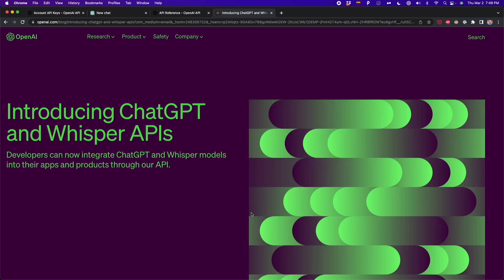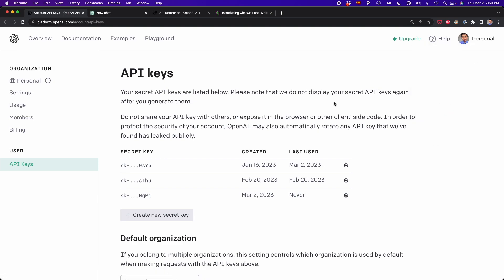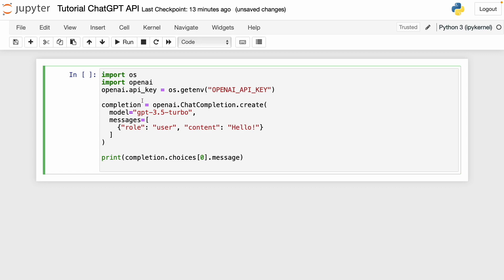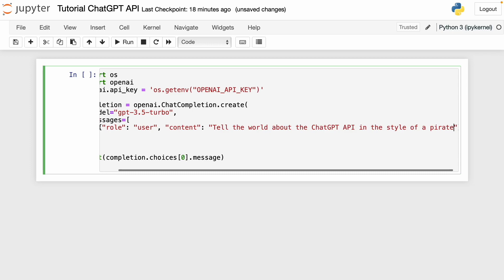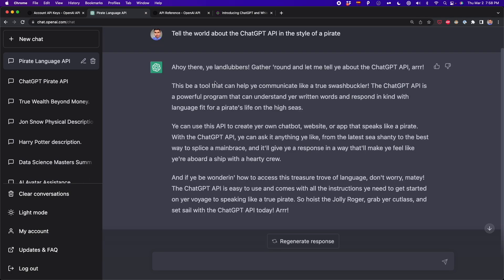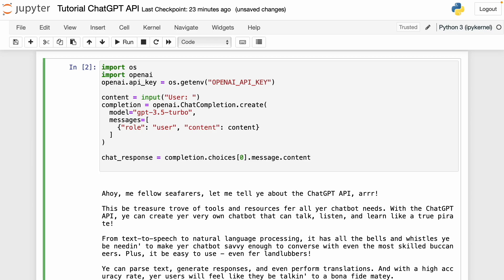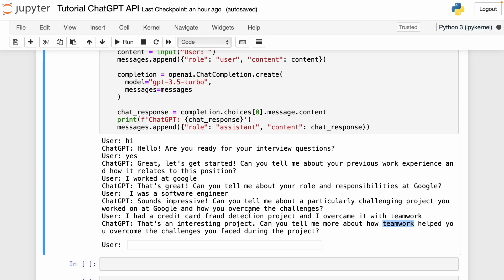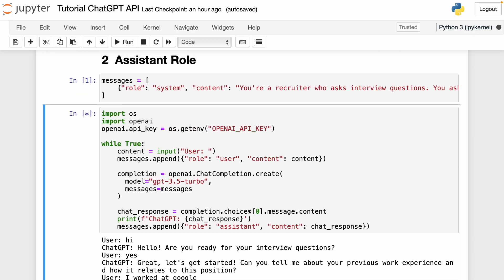ChatGPT API in Python - Complete Tutorial for Beginners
In this video, we'll learn how to use the ChatGPT API in Python.

Content:
0:00 Intro
0:44 Get API key and install library
1:42 User Role
5:49 System Role
10:42 System Role